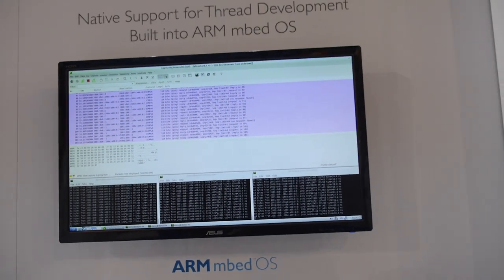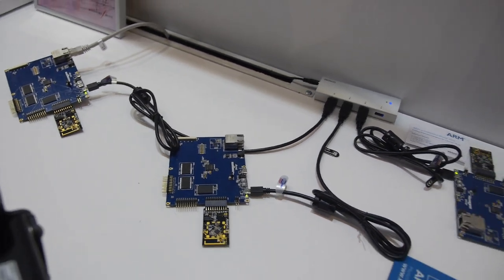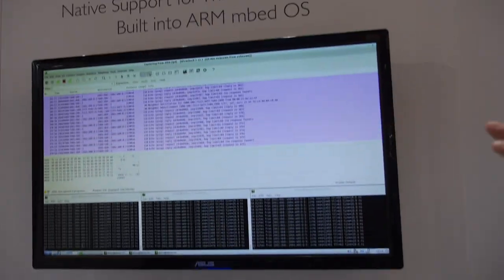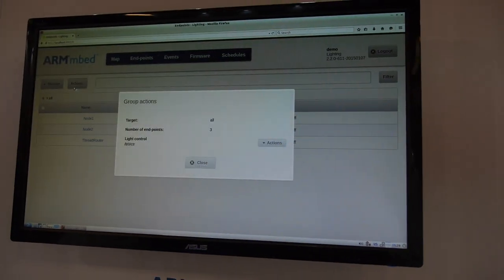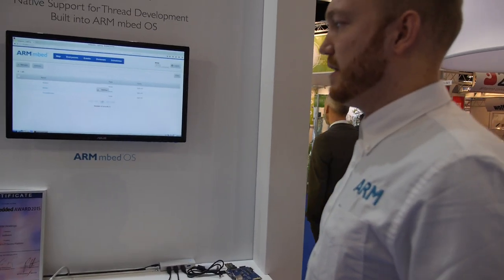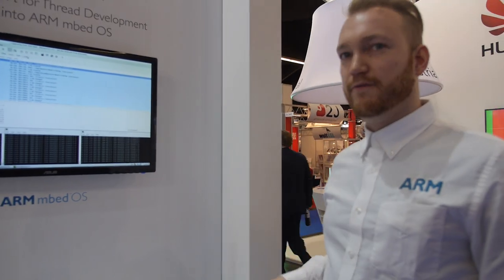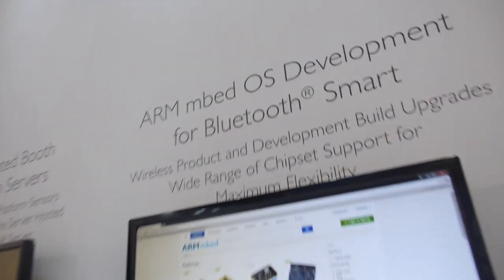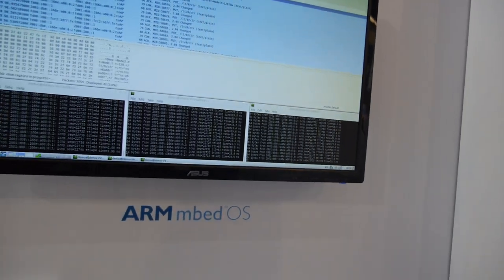Secure IoT for the future: Thread stack mbed OS on ARM Cortex-M using Atmel 802.15.4 radios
Seppo Takalo, Senior software engineer, talks about the work happening at the Thread group to enable secure and reliable Internet of Things, formed from companies who work with 802.15.4 based mesh networking components. The goal is to provide a standard for Secure, Robust, self healing, Native IPv6 based mesh networking that runs on top of 6LoWPAN and uses standard 802.15.4 radios.